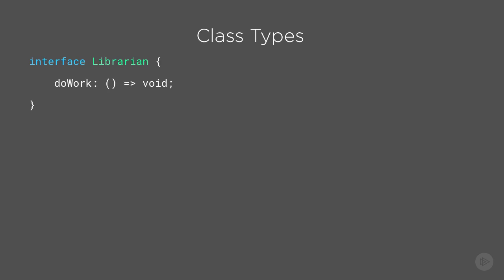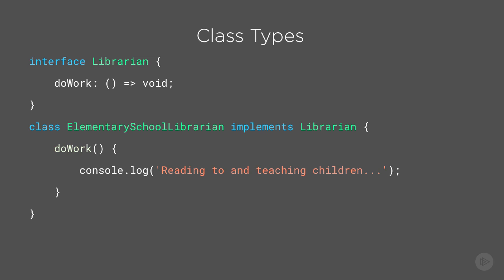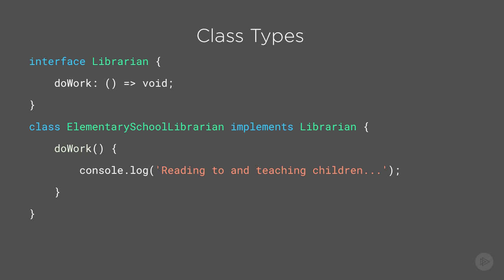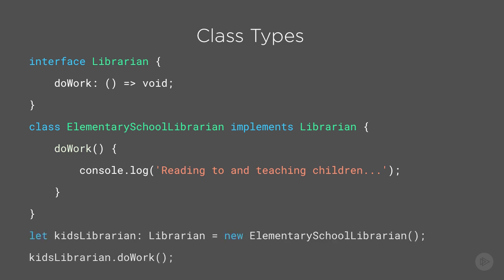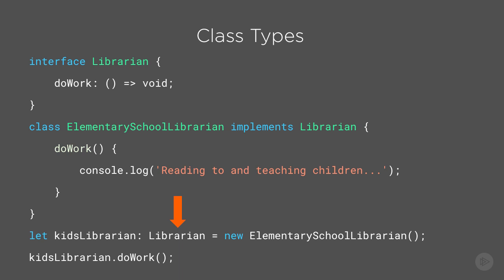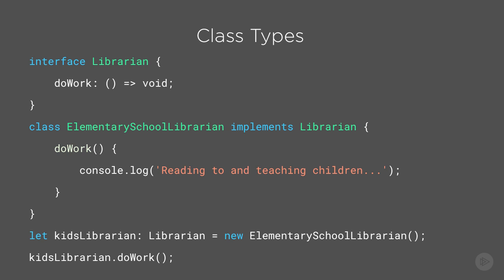06 11 Class Types